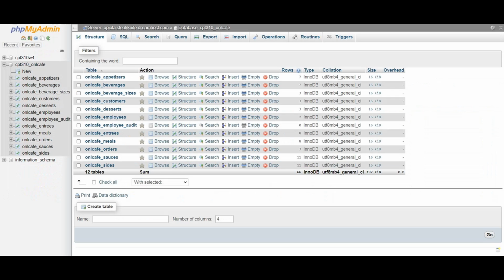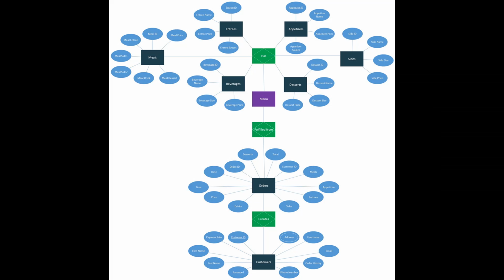CPT310 W5 A Patterson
This is a description of databases and how they work along with describing the details of a sample database for a cafe that accepts online orders.